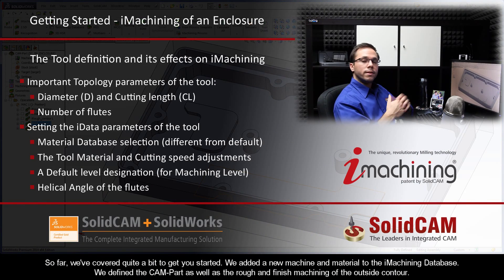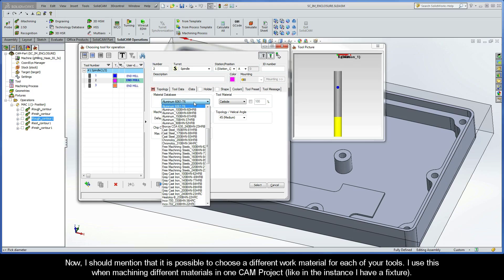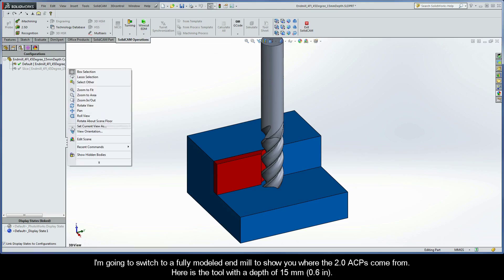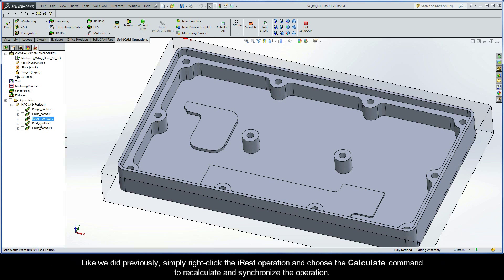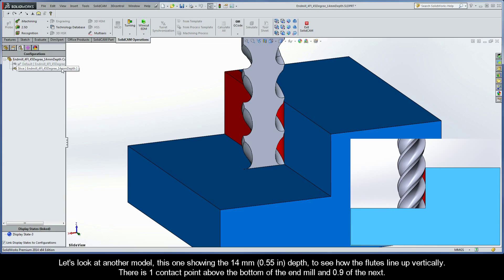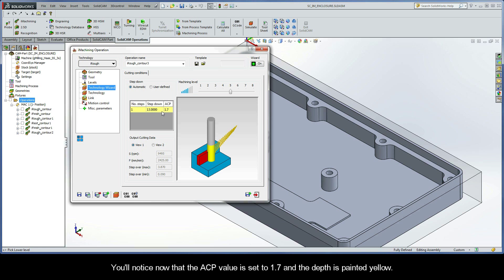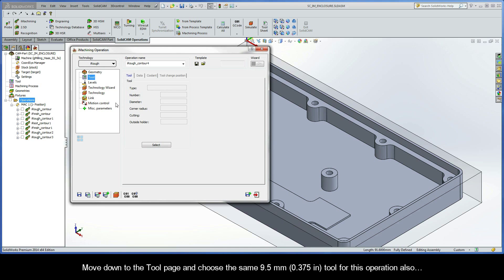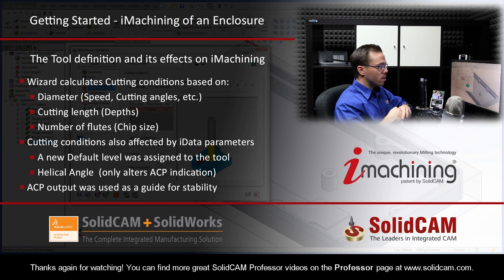iMachining Getting Started: The Tool definition and its effects on iMachining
This is the fifth recording in Exercise #2 of a Getting Started Series called iMachining of an Enclosure, where I'll cover the most common (need to know) topics about iMachining. In this video, I talk specifically about the Tool definition and its important parameters related to iMachining. Also shown is how the Wizard calculates the depths and what the importance of ACPs are when machining.